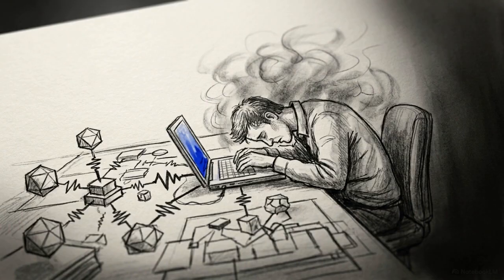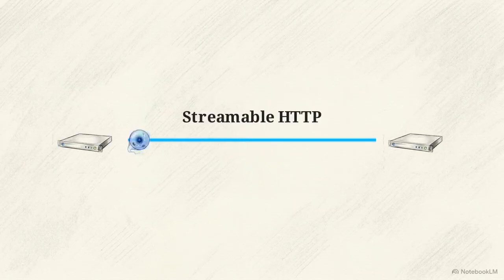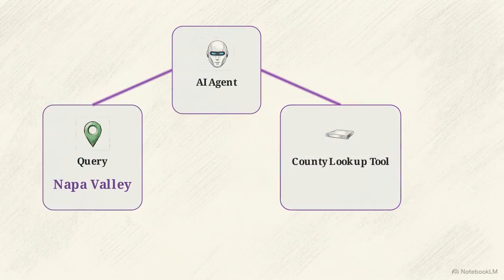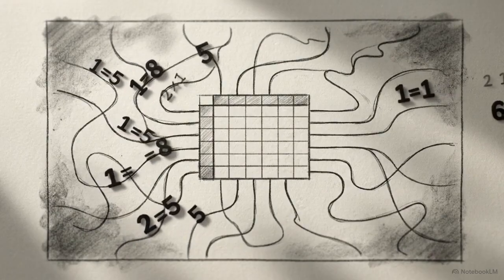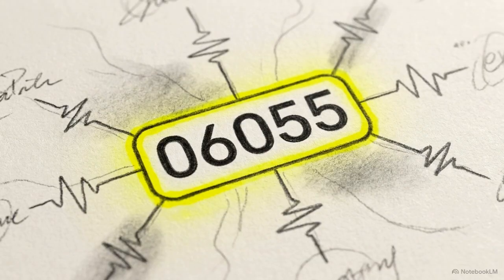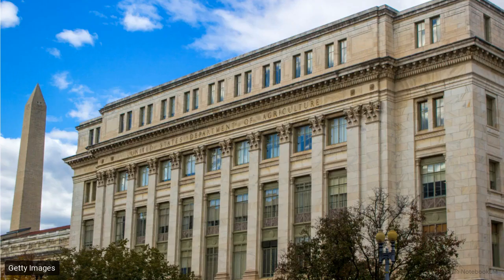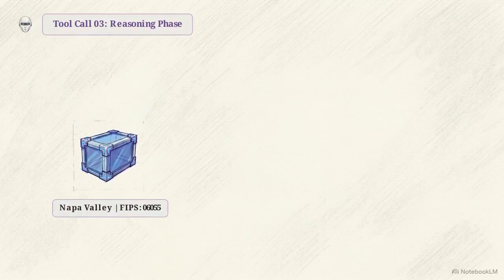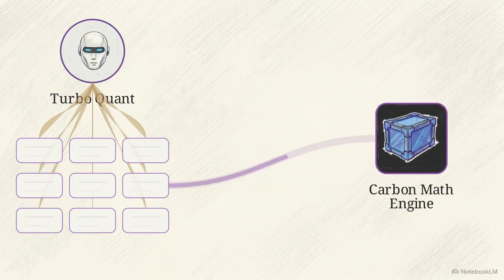Deconstructing the 100 Second Agent From Geospatial Query to Carbon Credit Intelligence Agent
This video highlights the efficiency of an autonomous AI agent utilizing the Model Context Protocol (MCP) to streamline complex agricultural data analysis. By using minimal configuration and avoiding traditional coding wrappers, the agent automatically discovers and chains tools to resolve geographical locations and retrieve soil profiles. The demonstration shows how the system integrates real-time USDA data with advanced reasoning to provide crop recommendations and calculate the financial value of carbon credits. This process reduces technical friction by allowing the AI to manage multiple data streams and perform complex calculations without manual intervention. Ultimately, the source promotes the Leaf Engines MCP free tier as a frictionless solution for developers to build sophisticated, multi-step AI workflows.